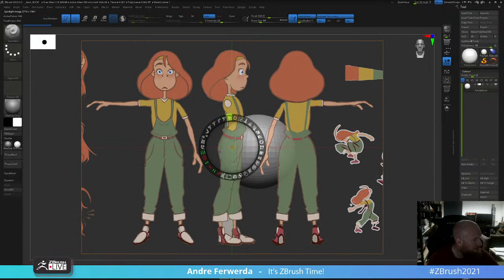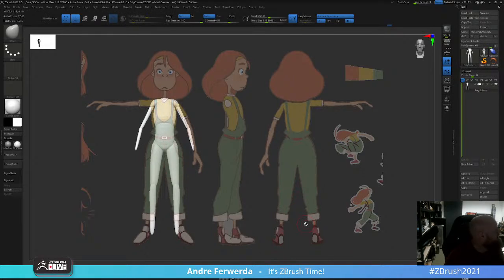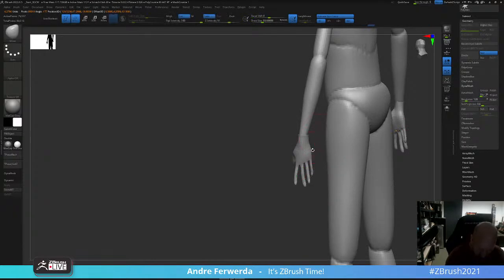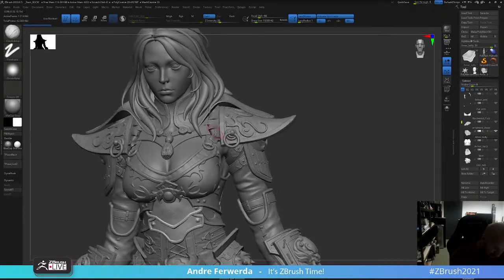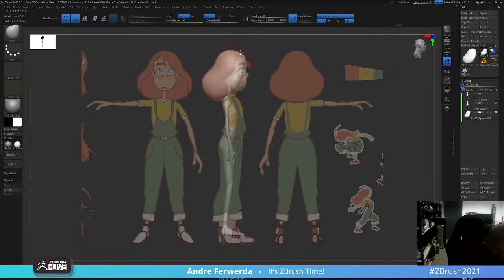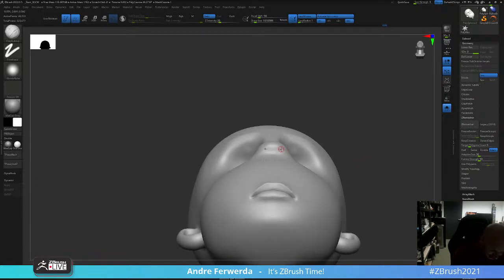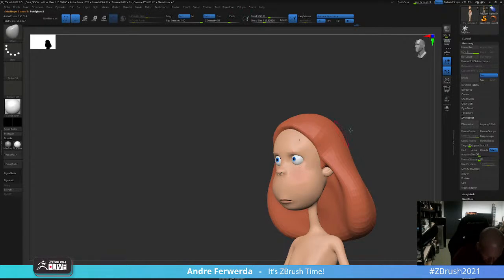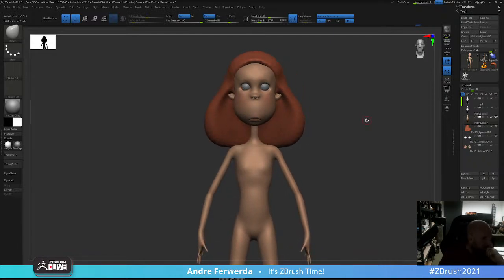Sculpting with Andre Ferwerda - Andre Ferwerda - ZBrush 2022